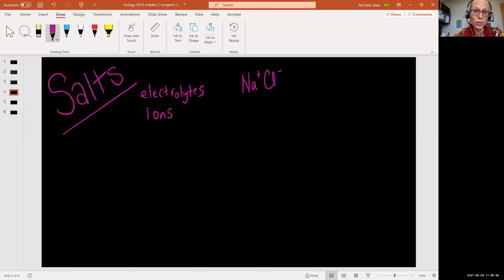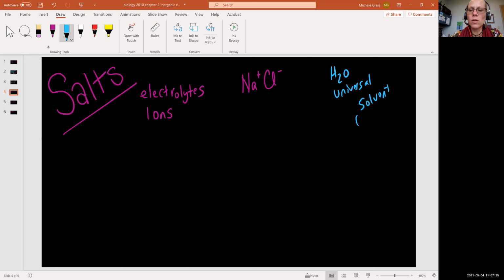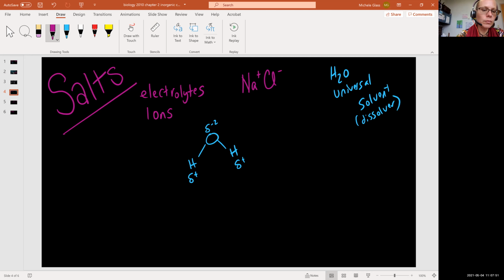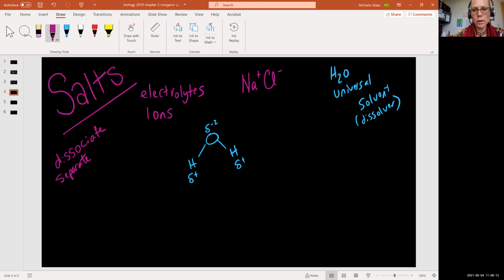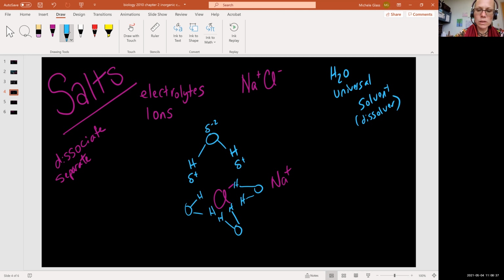Biology 2010 Chapter 2 Salts (Video 9)